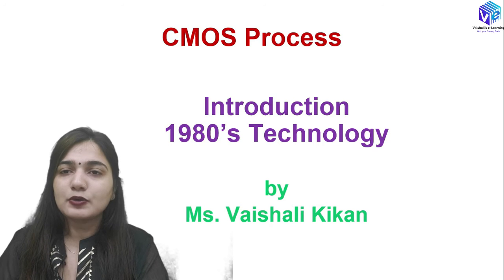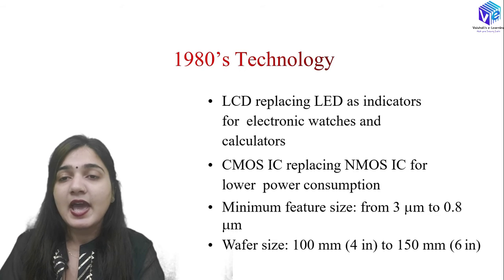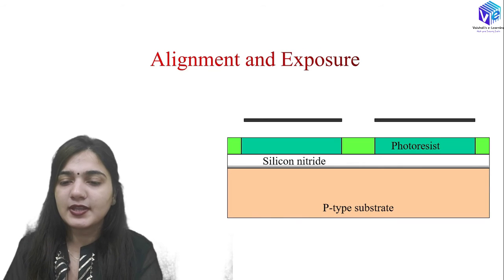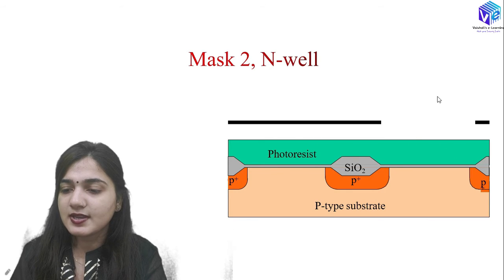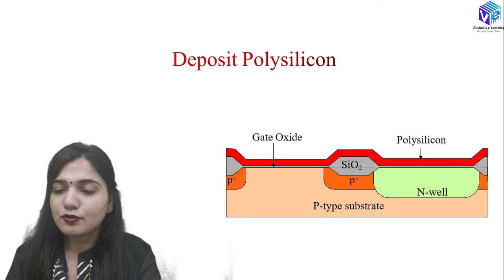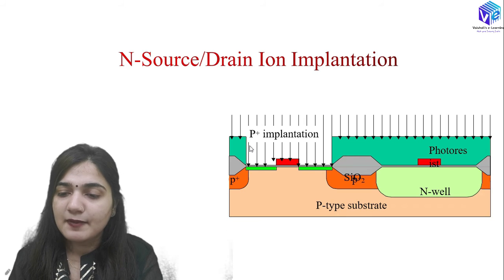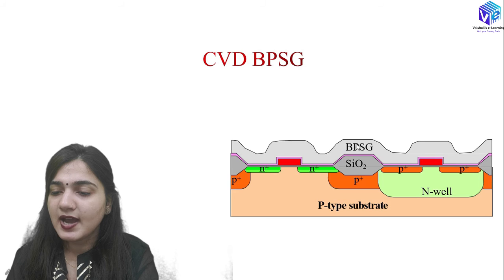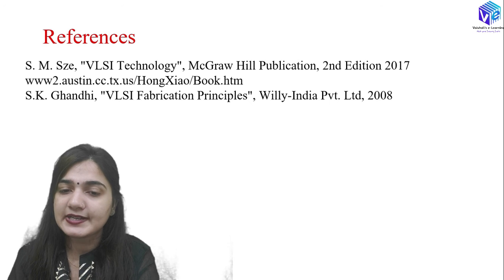Introduction to 1980's CMOS Fabrication Process | IC Fabrication I VLSI Technology I ESE NET